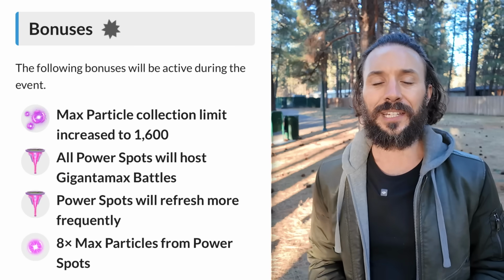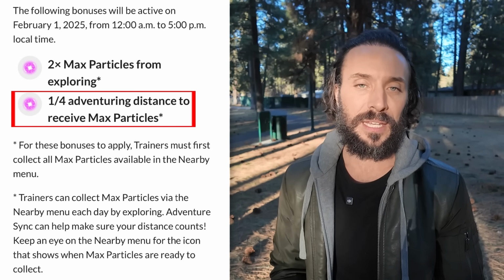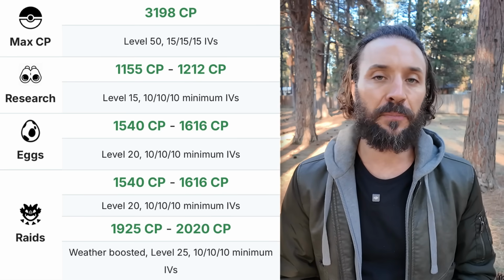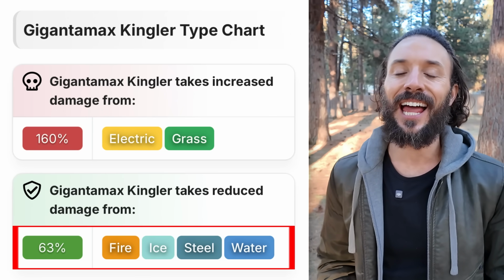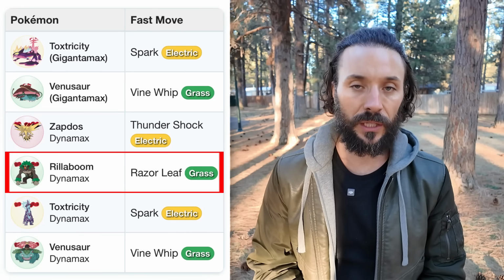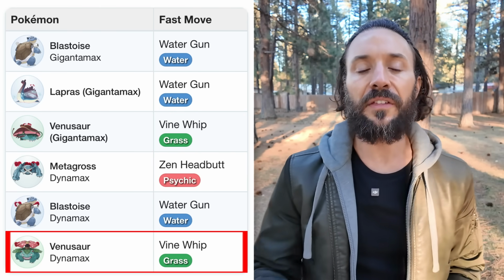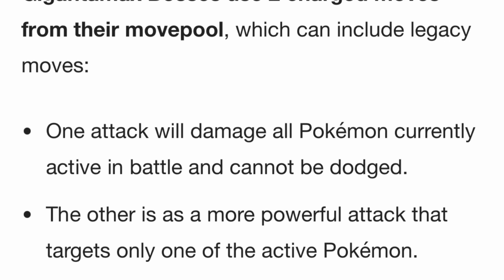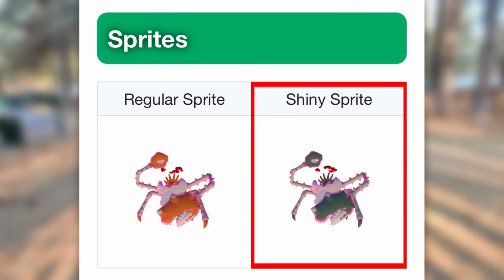Gigantamax Kingler Max Battle Guide! Best Counters & 100% IVs in Pokémon GO!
This guide covers everything you need to know, from the best counters, 100% IV CPs, and top strategies to defeat Gigantamax Kingler effectively.

How Max Battles Work & Why This One Is Special

Max Battles allow up to 40 trainers to team up against a powerful Gigantamax Pokémon for a chance at amazing rewards, rare candy, XL candy, and exclusive moves. Gigantamax Kingler has huge HP, making it a tough opponent, so using the right Pokémon and battle strategies is essential.

Timestamps:
00:00 - Intro
00:31 - Date & Time
01:54 - Bonuses
02:51 - Event Ticket
04:16 - Max Mushrooms
04:35 - 100% IVs
04:58 - Weaknesses & Resistances
06:04 - Attack Counters
07:29 - Defense Counters
08:30 - Healer Counters
08:46 - Gigantamax Kingler Moveset
08:58 - How Gigantamax Works
10:03 - Best Mega Pokémon to Use
10:17 - Shiny Gigantamax Kingler
10:22 - My Thoughts on Gigantamax Kingler
13:12 - Outro

The Trainer Club - Pokemon Go Youtube Channel